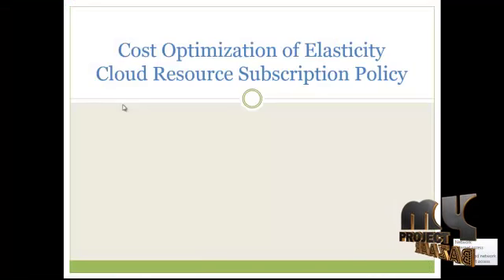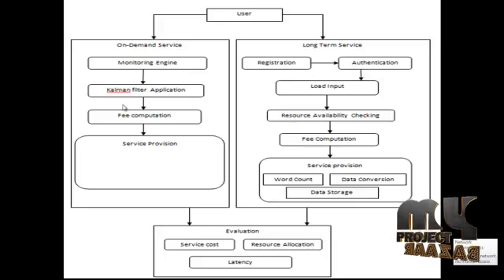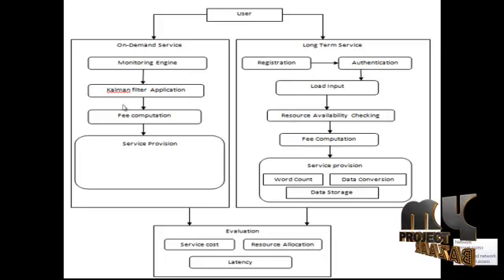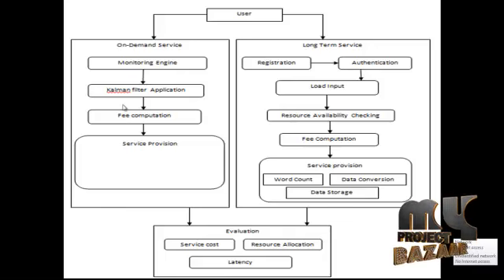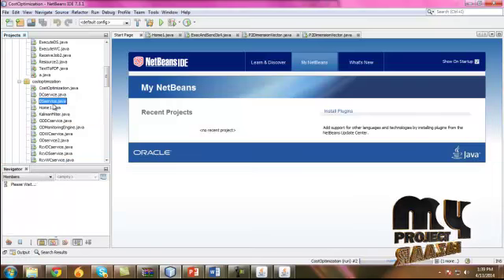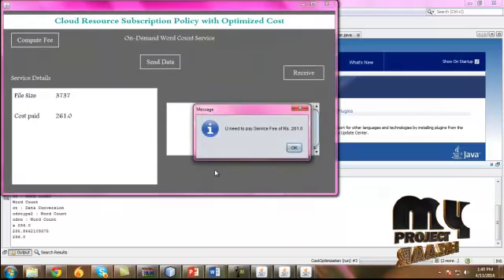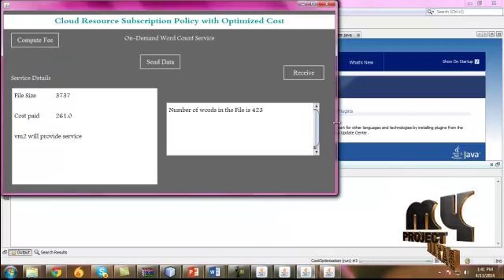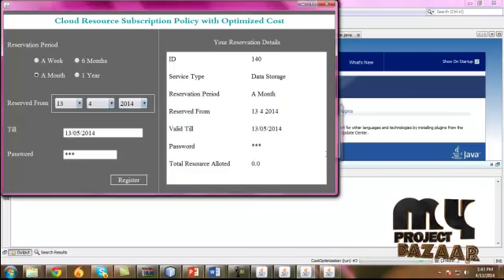Final Year Projects | Cost Optimization of Elasticity Cloud Resource Subscription Policy